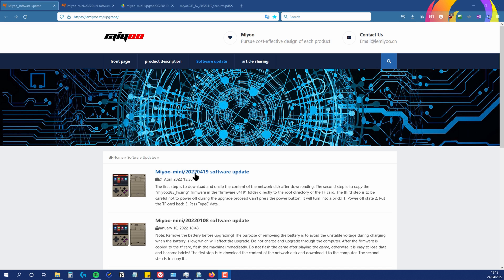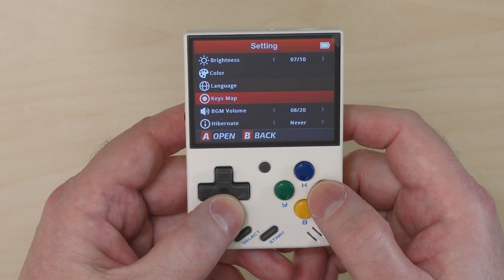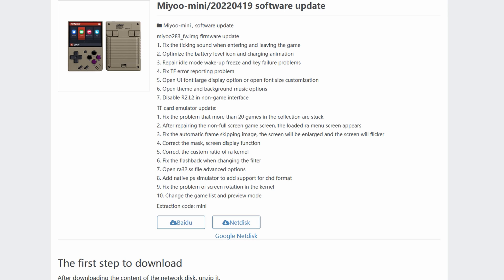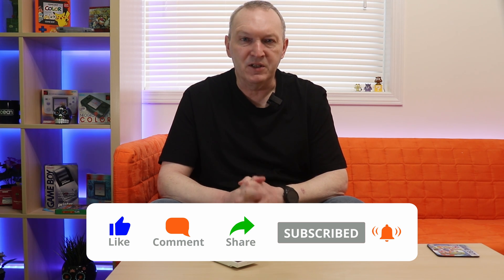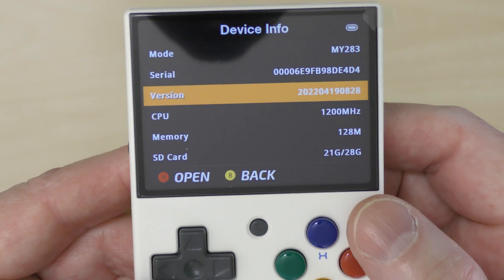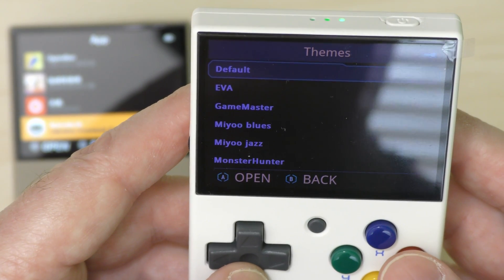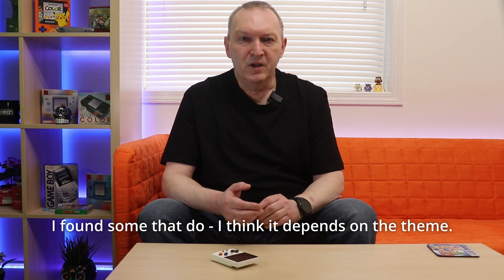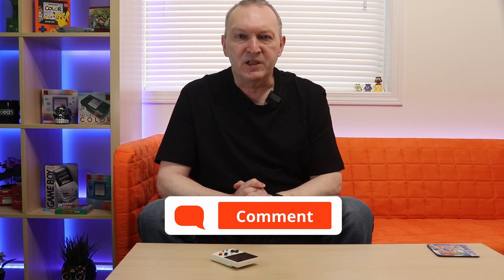Miyoo Mini Official Firmware Update - April 2022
In the last few days Miyoo have just released an update to the firmware for the Miyoo Mini, and it's a BIG update And the good news is that it's not just an update for the stock setup but also includes an update for custom firmware as well, and Onion specifically. So in this video I'm going to take you through how to get it, how to install it, we'll look at what's new, and compare the new firmware with the old. And at the end of this I'll answer the question of how big a difference does it make, and should you bother? So lets get started, and I should warn you now that I found Miyoo's instructions not quite accurate, so it's worth paying attention to my experience...

00:00 Intro
00:46 Where to find the Miyoo Mini updates
02:24 Checking the firmware version in your Miyoo Mini
02:49 Pre-installation precautions
03:35 Downloading the firmware
04:05 What the offical instructions on the web site say to do
05:02 Second attempt at installing the Miyoo Miini firmware
05:32 Booting up after the install
05:47 The rest of the steps in the update process
06:56 Using the newly configured card
07:02 Carrying out the audio fix
07:22 What's different in the new Miyoo Mini firmware?
07:36 Miyoo Mini themes and appearance
08:42 The App section
09:00 Retroarch update
09:38 The Games section
09:56 Summary

Links...

My previous Mini Miyoo video detailing how to format cards for use in the Miyoo Mini (and a lot of other useful info)

NOTE: Please note that some of the links in this description may be affiliate links and I might receive a commission if you click on those links and subsequently buy something. This does not result in any additional cost to you. Be aware that if I’ve reviewed something then you can be sure I’ve personally used it and tested it thoroughly, and you’ll always get my honest and unbiased opinion, warts and all.